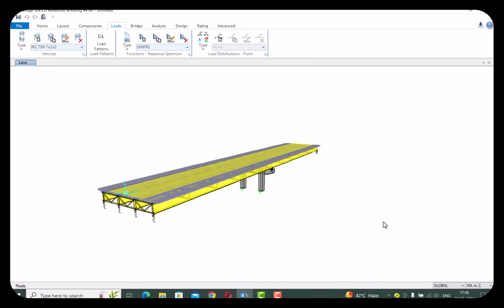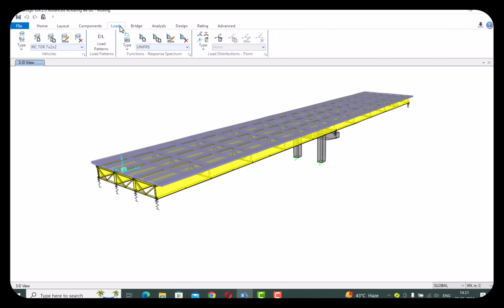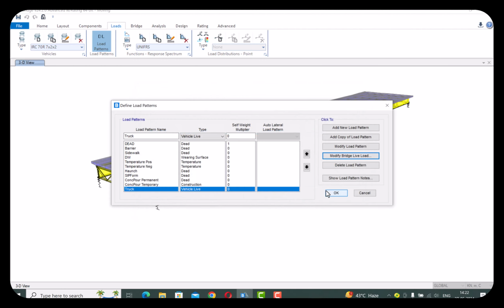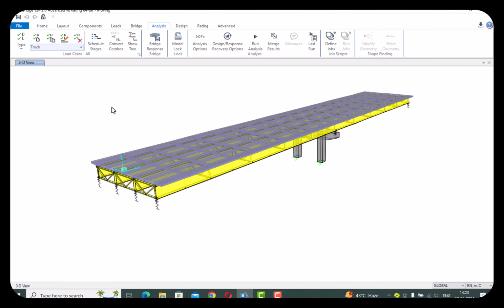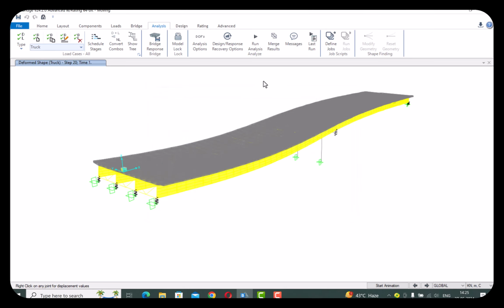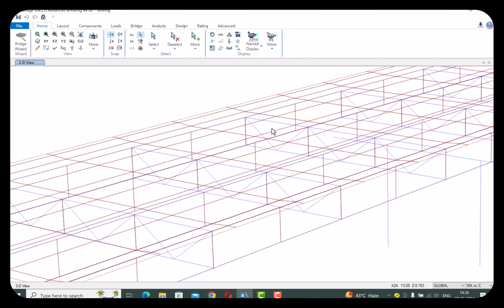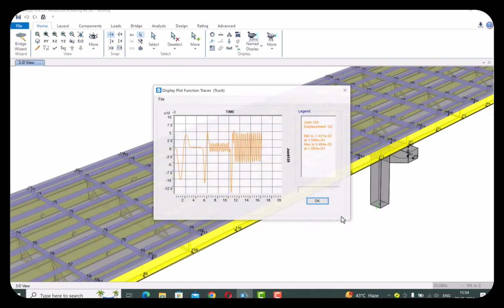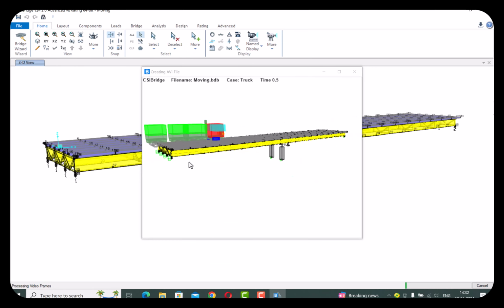Dynamic Effect of Moving Load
This video explains how to study the dynamic effect of a moving load in CSi Bridge